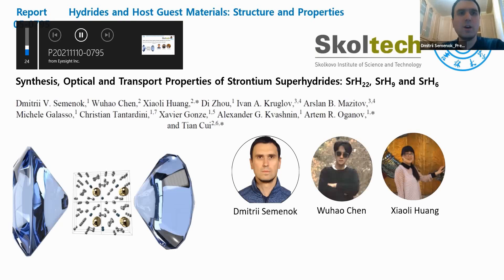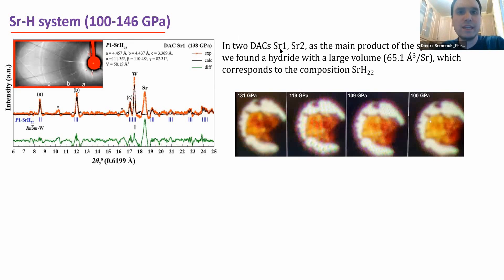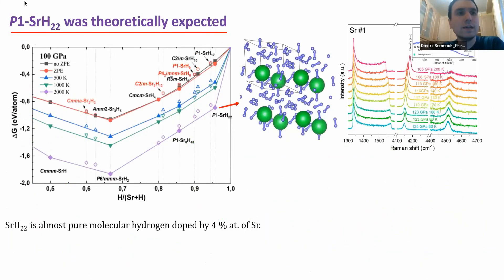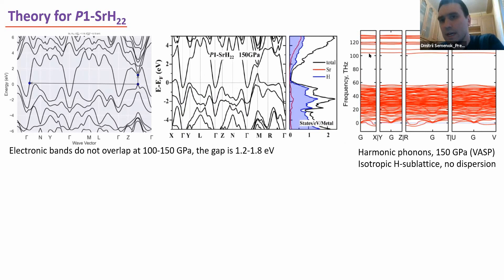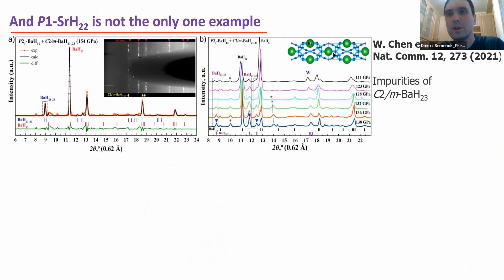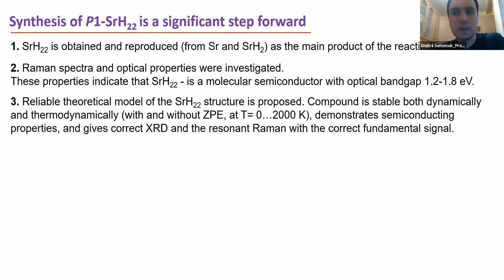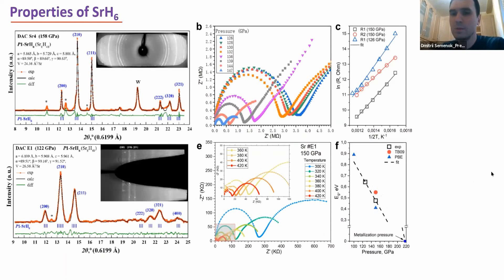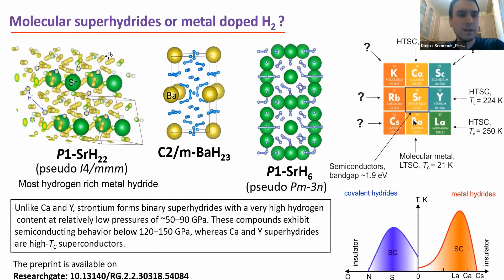SrH22 ACHPR 10 (10th Asian conference on high pressure research, November 2021)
The report is devoted to the synthesis of strontium polyhydrides, mainly SrH22 and SrH6, which have glassy molecular hydrogen sublattices.

This glassy state of molecular hydrogen in polyhydrides was noted for the first time based on the results of molecular dynamics and pair correlation functions obtained using machine-learning interatomic potentials. In this case, the strontium lattice remains solid due to the strong interaction of hydrogen with strontium atoms and the formation of rather hard coordination spheres.

Calculations of phonon spectra, elastic constants, and experimental Raman studies also confirm the presence of hydrogen glass in the SrH22. Below 90 GPa, amorphization also affects the Sr sublattice, which can be seen in XRD patterns.